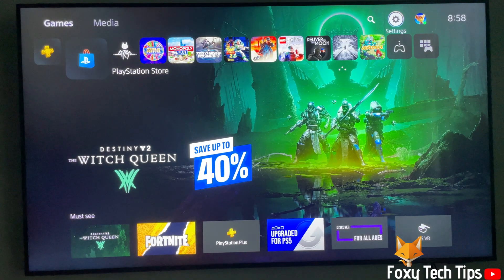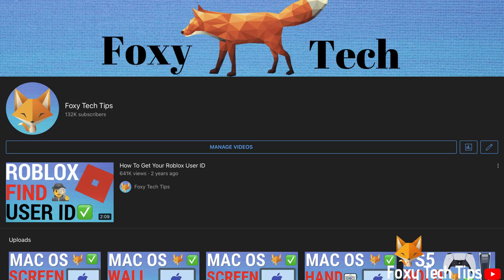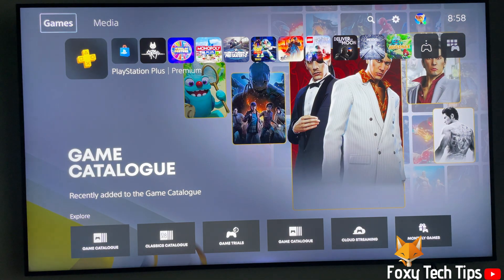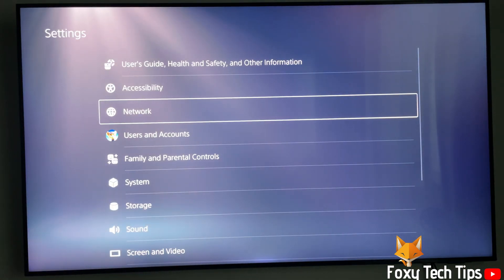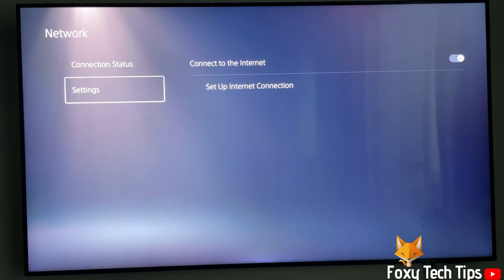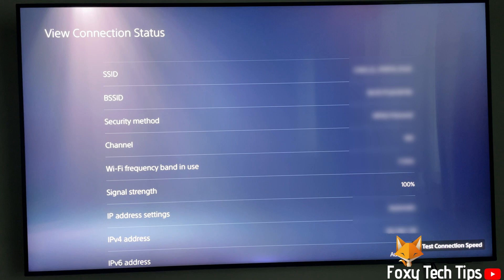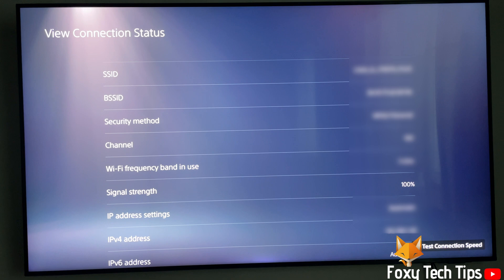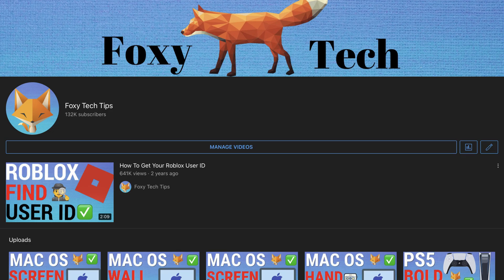How To See PS5 WiFi Signal Strength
Easy to follow tutorial on checking the signal strength of your WiFi connection on PS5. Wondering if your PS5 is getting a good enough connection to your router? Learn how to see PS5 network signal strength now!

- In settings, select ‘network’.

- Select ‘connection status’, then click ‘view connection status’.

- Scroll down a bit here on the connection status page and you will see the section for WiFi Signal strength, as you can see, my signal strength is 100%